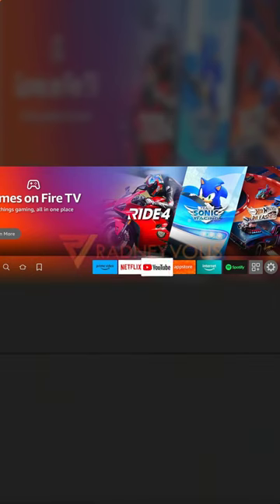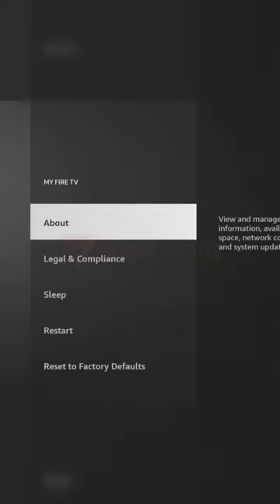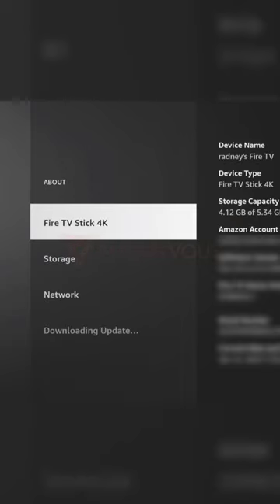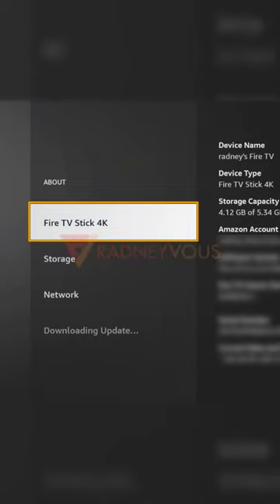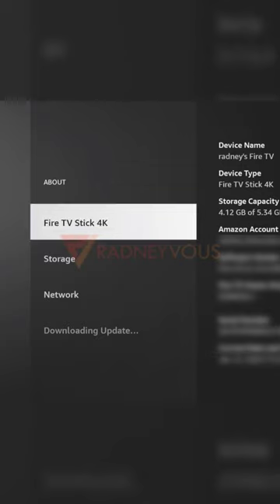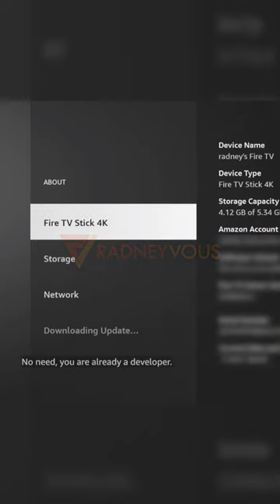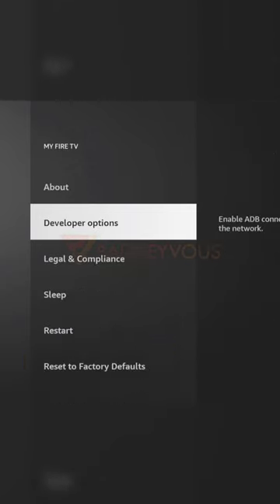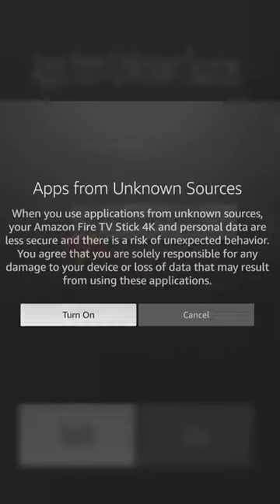Fire TV Devices | Unlock Developer Options and Apps From Unknown Sources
With the new system update, Amazon hid this option to general users. Here's a quick guide on how to access it now.

AMAZON FIRE TV STICK 4K MAX

AMAZON FIRE TV STICK HD

AMAZON FIRE TV STICK  4K

Xiaomi Mi Box S 4K HDR